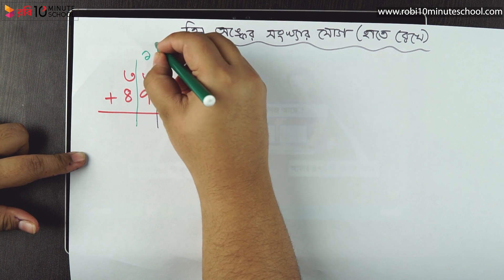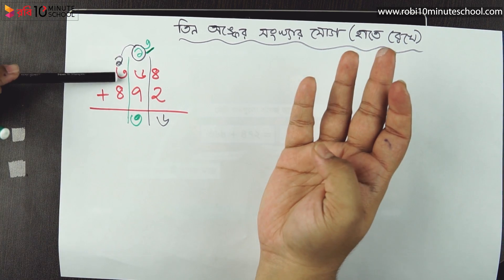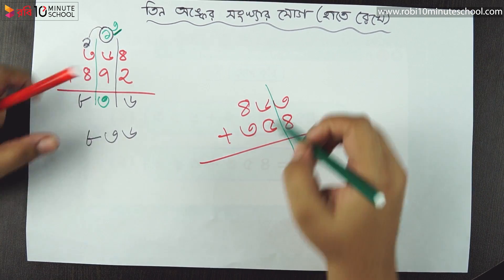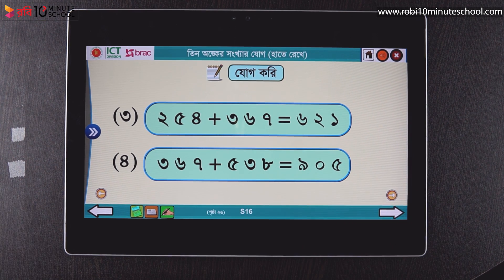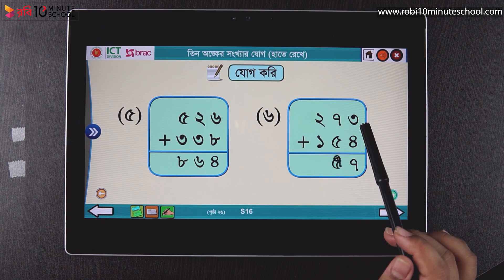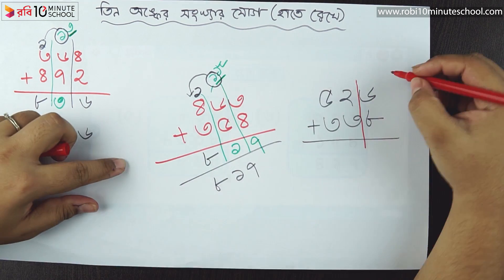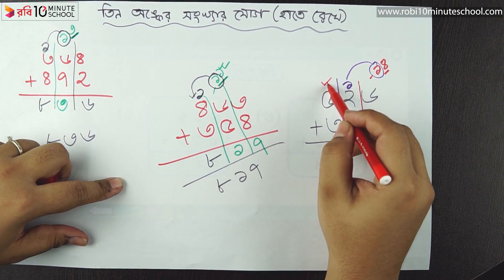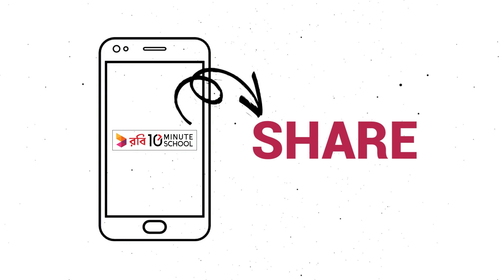০২.০১. অধ্যায় ২ : যোগ (হাতে রেখে) - - [Class 3]